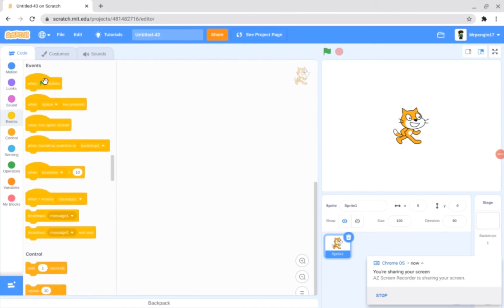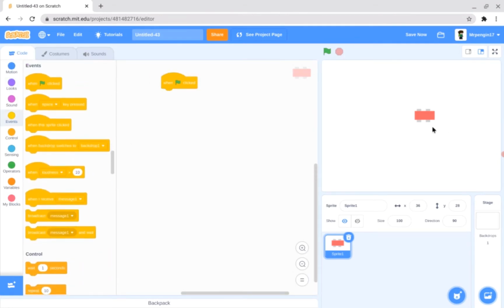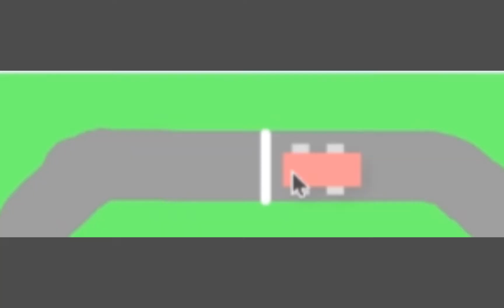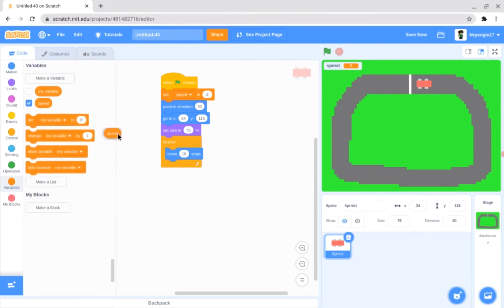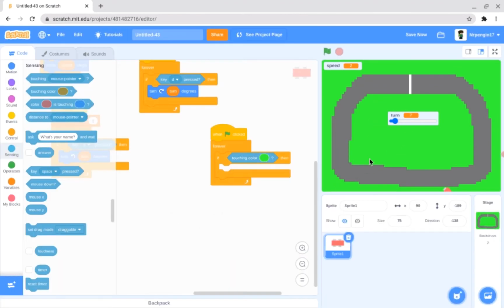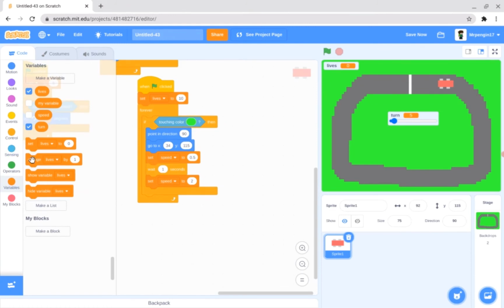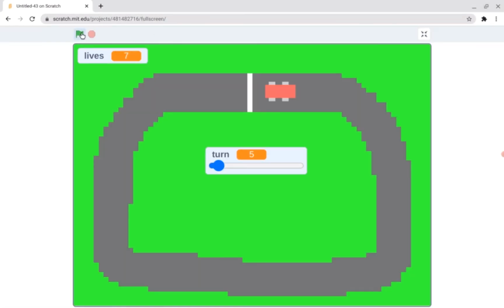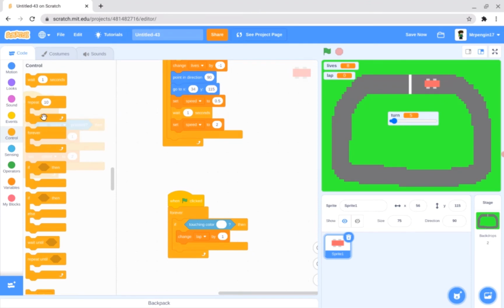SCRATCH | RACECAR GAME TUTORIAL.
I am Redstormer and I like to play video games such as Terraria and Minecraft.